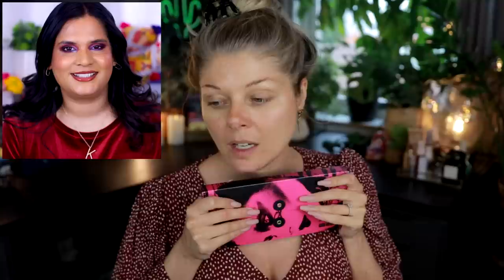Full Face Of Pat McGrath | EXPENSIVE = BETTER?!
Let's do a full face of the Very Expensive Pat McGrath and see if expensive equals better. Does it? And share your Pat McGrath favorites, am I missing out?

OTHER
Dress Mango
I bought the earrings in Japan

♡September Rose *

♡Oden's Eye *
♡Game Beauty*
♡Pinky Rose Cosmetics *
♡OPV Beauty *

The opinions stated in my videos are always 100 % my own, regardless of if I was sent the products or bought them with my own money. If you don't feel comfortable with that just don't use them! ♡